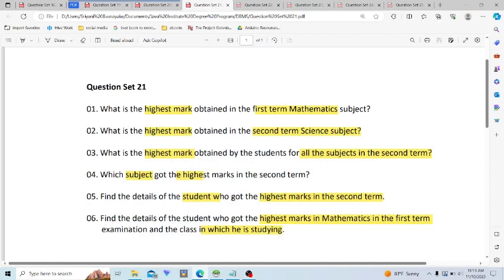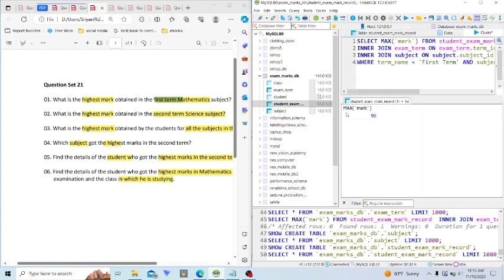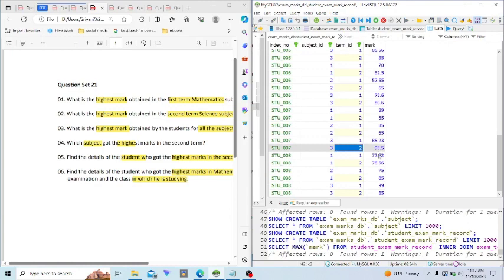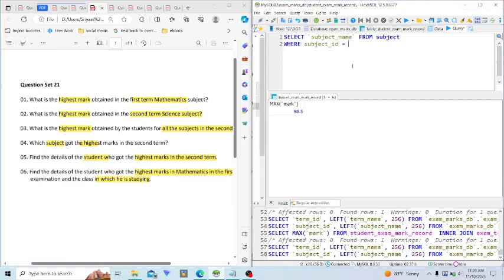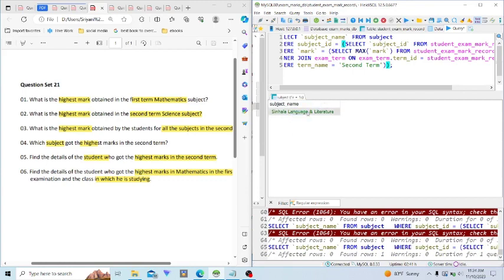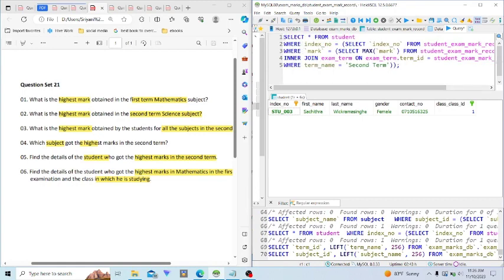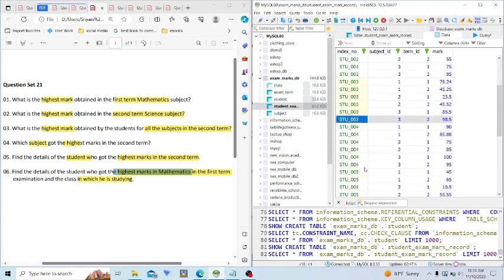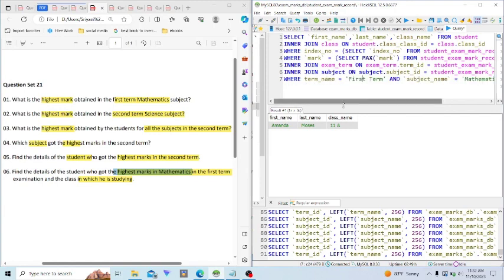Question Set 21 | Database Management System | Java Institute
In this video I explain how to use SQL Functions and sub query such as
maximum value and minimum value using the given
data.